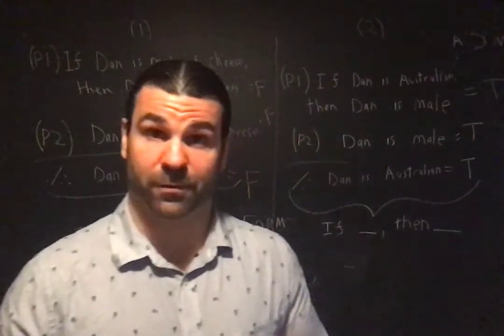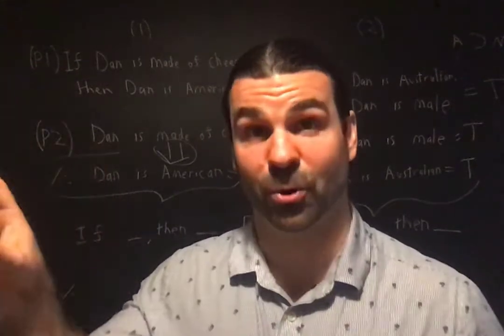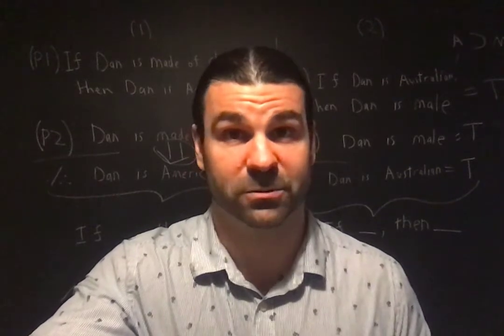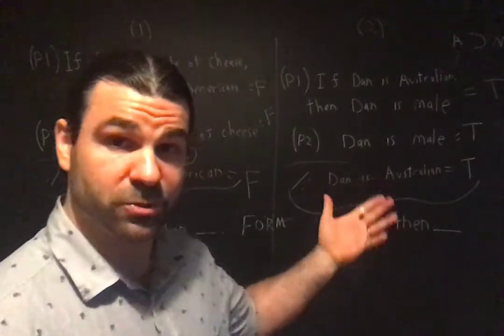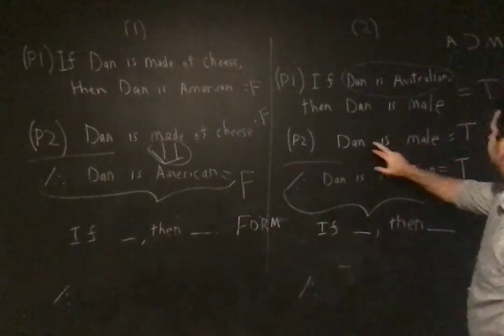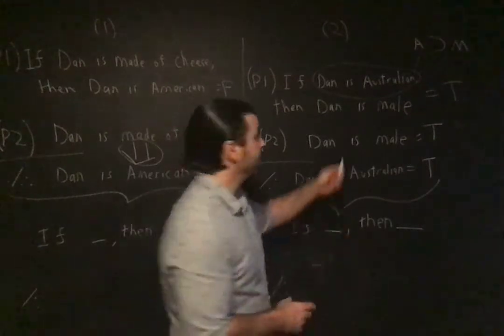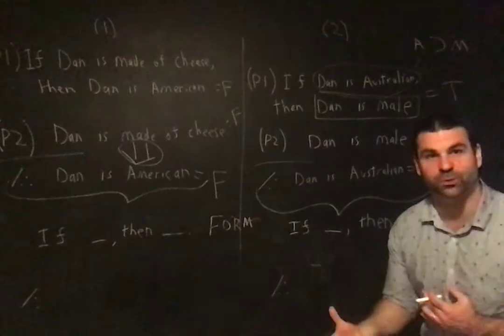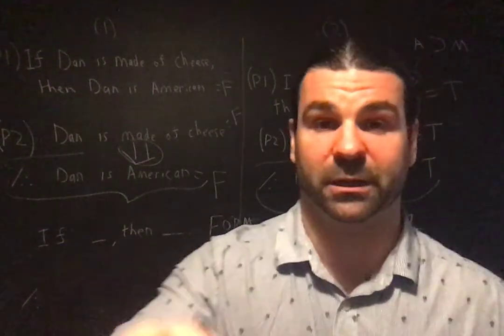Klenk, Unit 1, Part 4